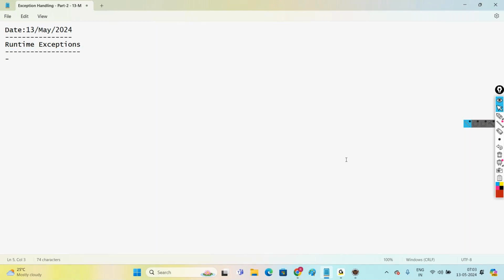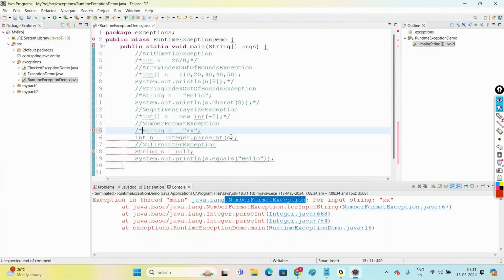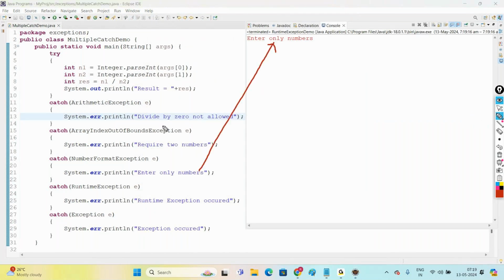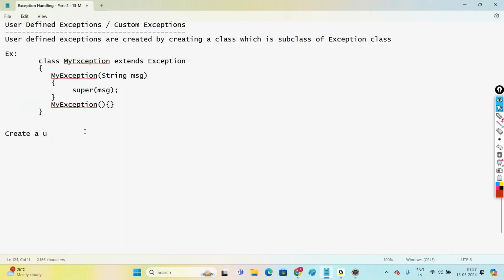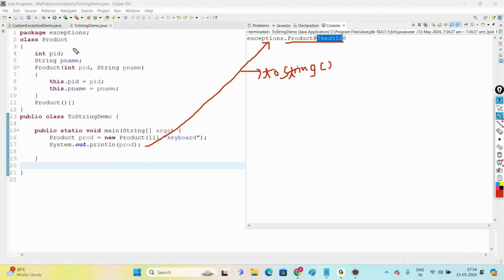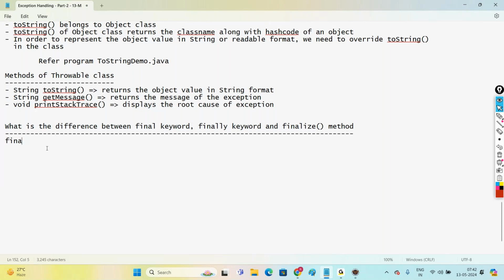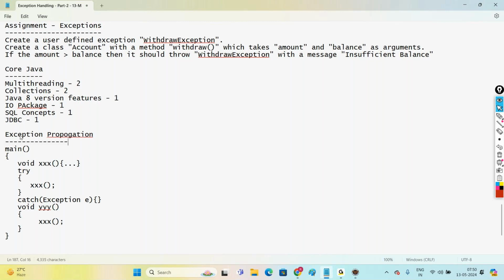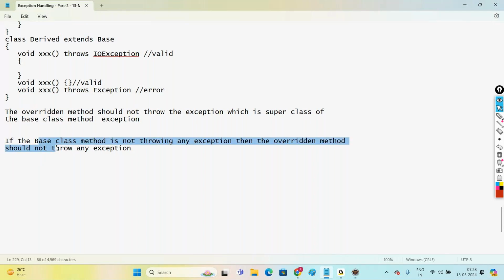Day 19 | Java Full Stack Online Training Course Live | 13th May 2024